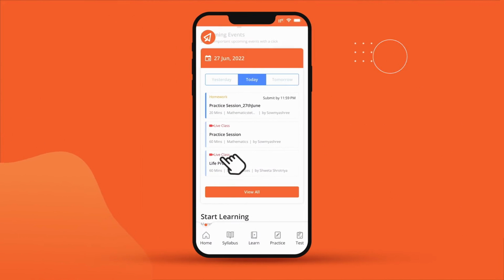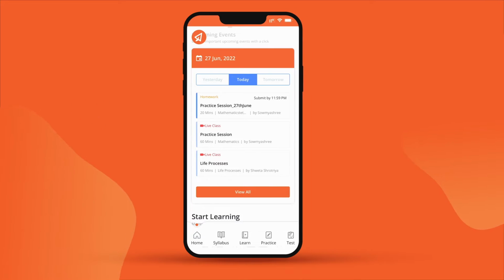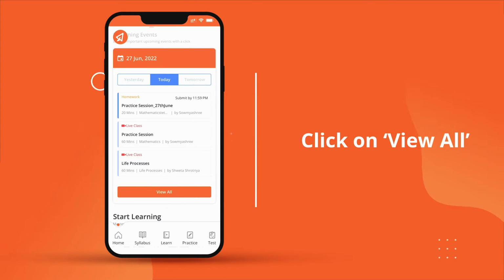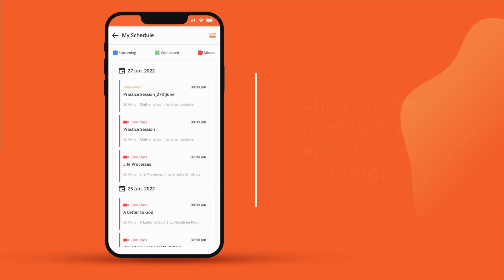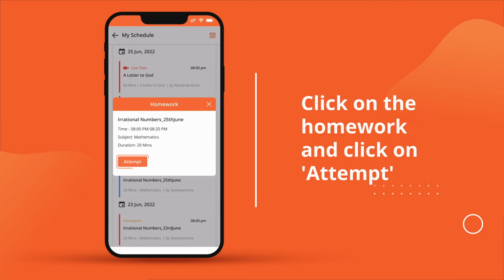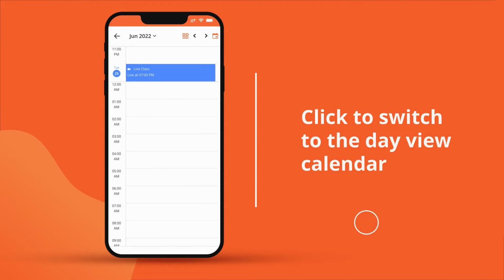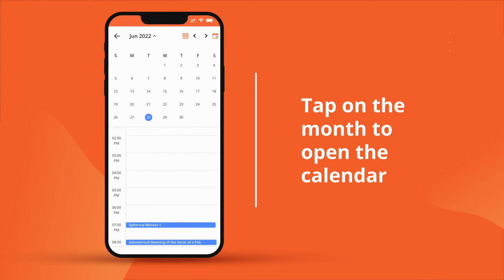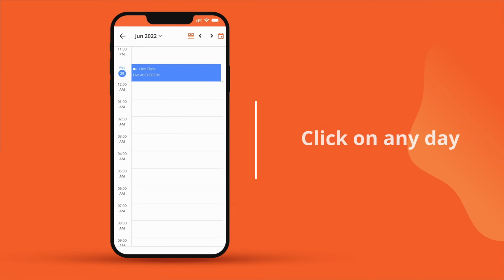Live Class schedule and Homework | Extramarks the Learning App